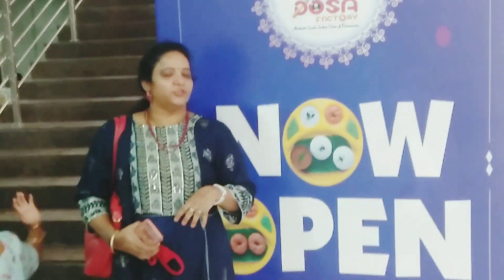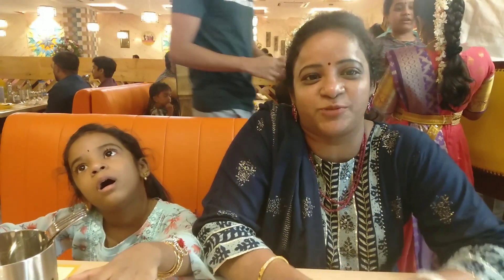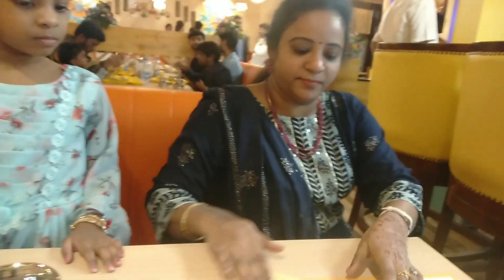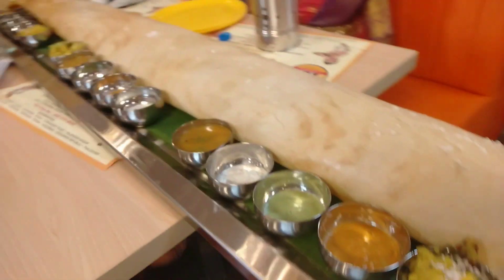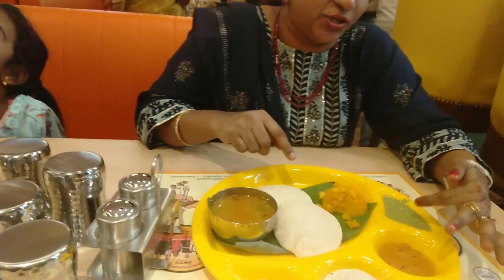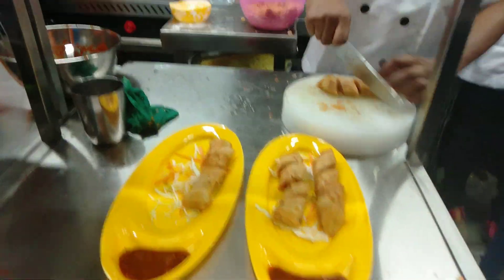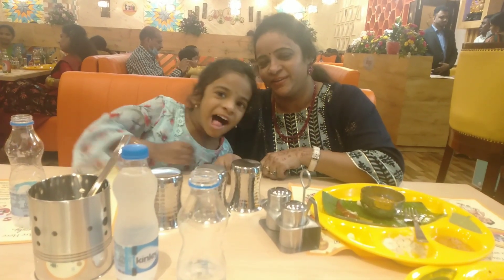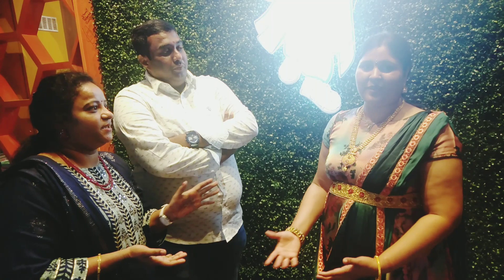Restaurant Opening DS Dosa Factory KPHB | Grand Opening Restaurant | Ammulu's Special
Here you can find many interesting and unique videos |
We hope you will enjoy watching our videos and find them useful for your own purposes.

Created by – Bhavani K

Upcoming video's:
I am doing temple visits, cooking, Devotional songs, kids activities, beauty & healthy tips, crafting, stitching and Nature related videos.